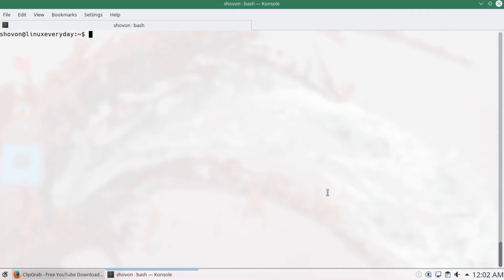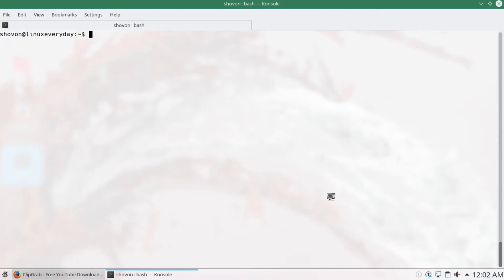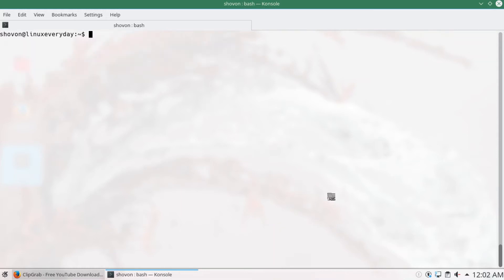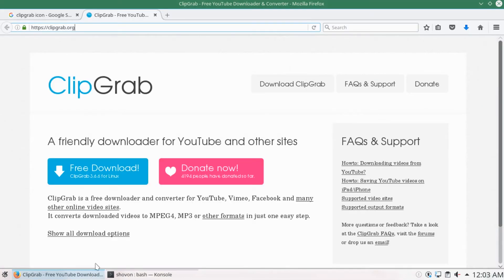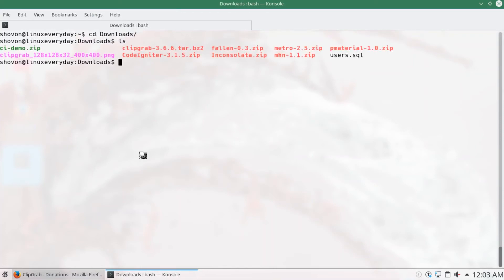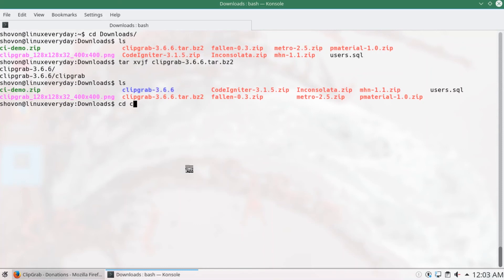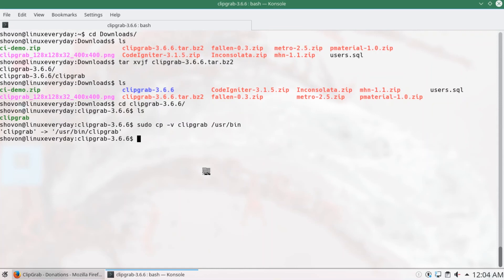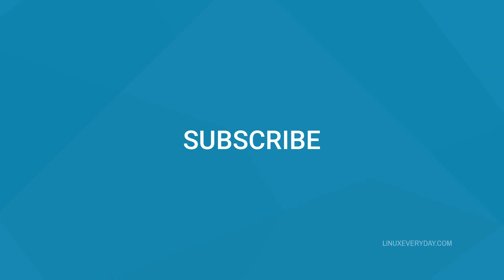02.1. Install ClipGrap - Online Video Downloader on Ubuntu/Debian/LinuxMint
In this video I show you how to install clip grab on Ubuntu 16.04+, Debian 9, Linux Mint 18.x+